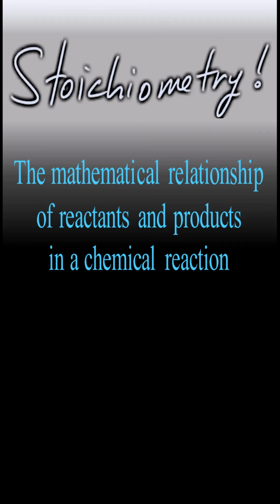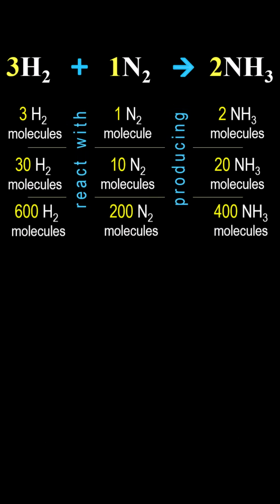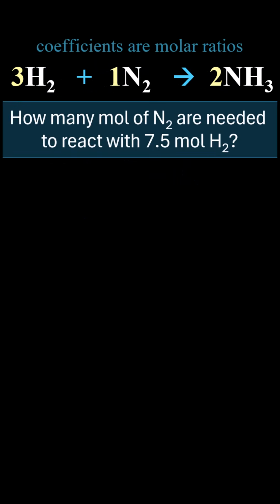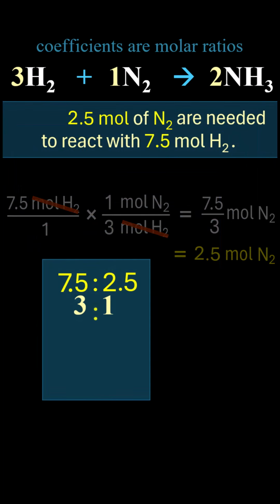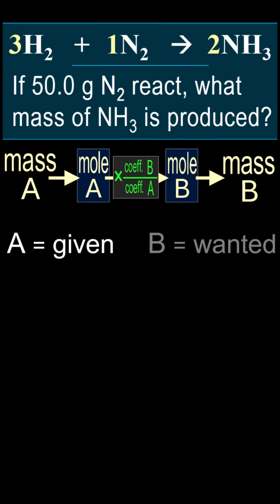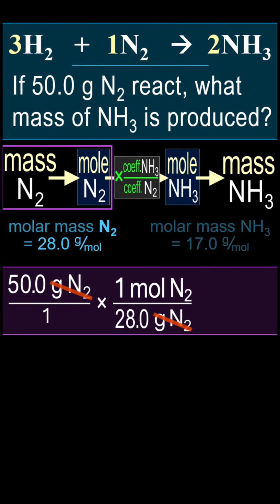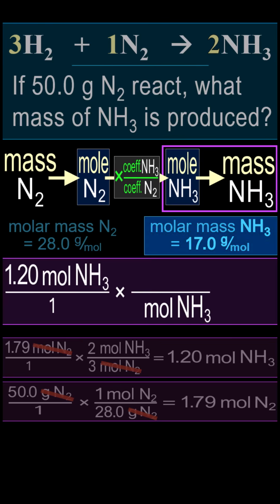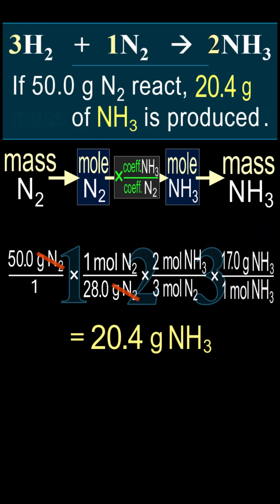Stoichiometry Complete in 2:43!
What is stoichiometry, what is the mole-mole bridge with example, example of a mass-mass calculation using both individual calculations and a chain of calculations. A quick fairly comprehensive overview, great for both review and an introduction to the topic. for more in depth examples including mass-mole, mass-particle, and volume-particle examples.